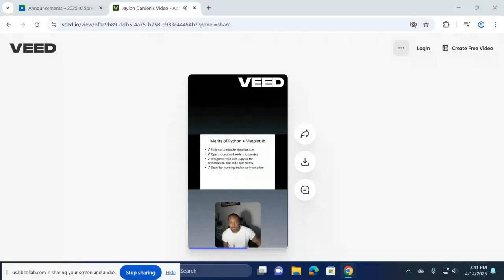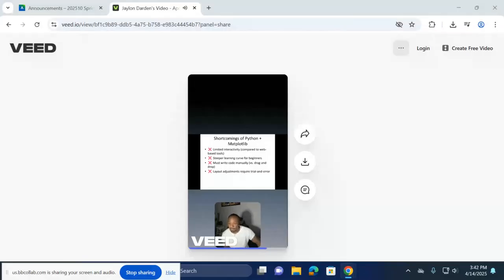w13c02dv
MIS_5345-Information_Visualization